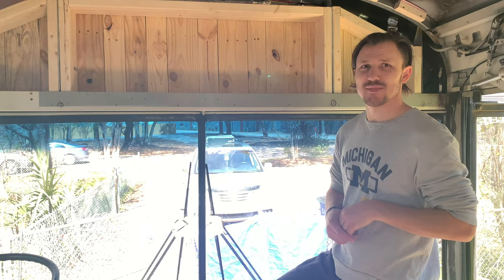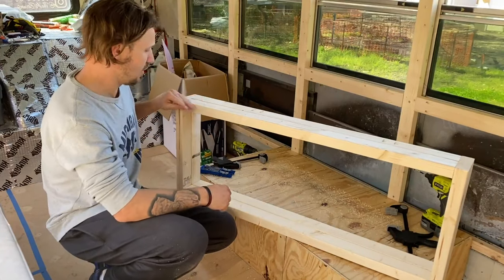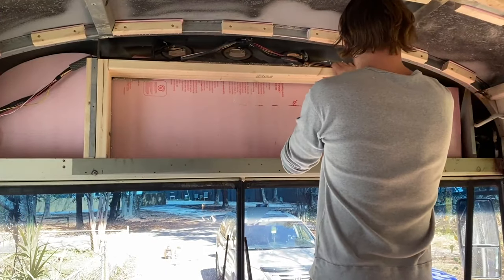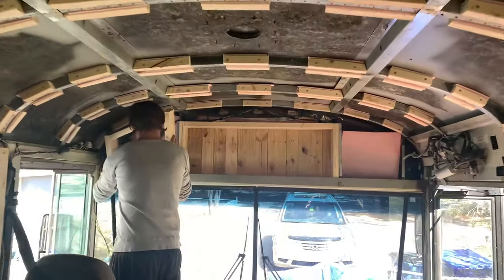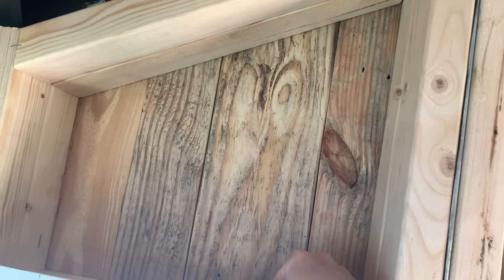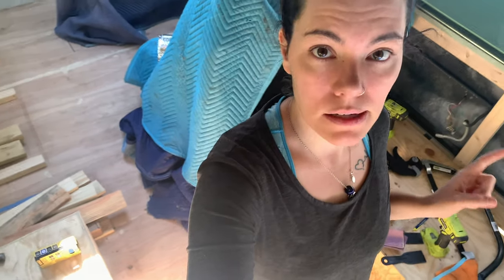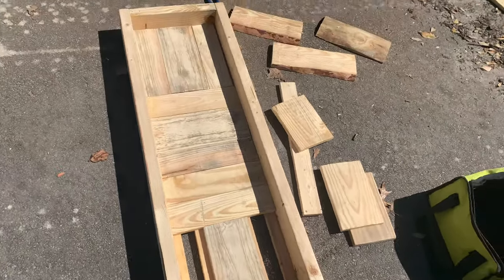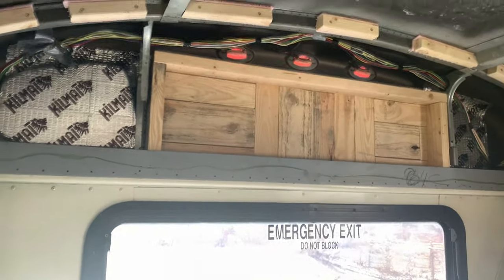Building a Pallet Wood Bookshelf - School Bus Conversion - SKOOLIE Video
Creating a pallet wood bookshelf in the front bulkhead of our bus.

A while back, we collected a bunch of pallets and broke down all the wood to make it usable. but we hadn't really done much with it yet..

Shane suggested we use it for the bulkhead, since we both love the look of pallet wood, but also don't want to feel like we are in a log cabin, unless we actually are (which would be amazing).

As always, reach out with any questions, we are always happy to help!

We are a family of 5, converting an old military bus into our full-time home. Follow along on our journey - we are so glad you're here!!!

Our bus is a 2009 IC RE 300.

Music: Detergent by Dylan Sitts, Lazy by Timothy Infinite, Golden Crates by Dusty Decks and All Together Now by Mica Emory